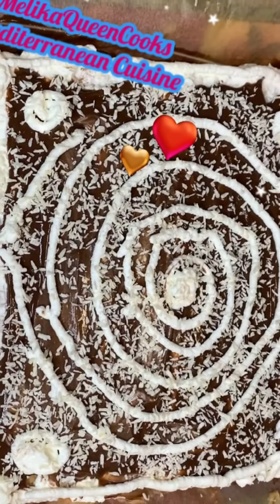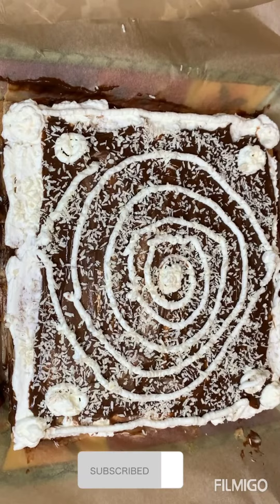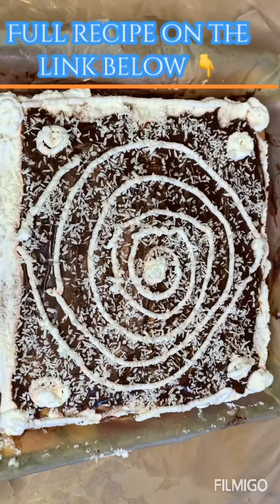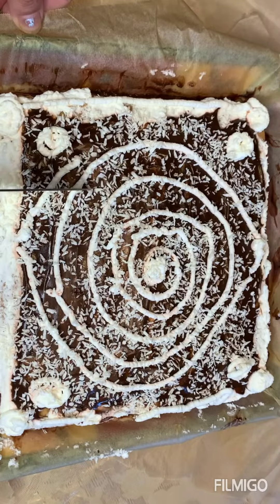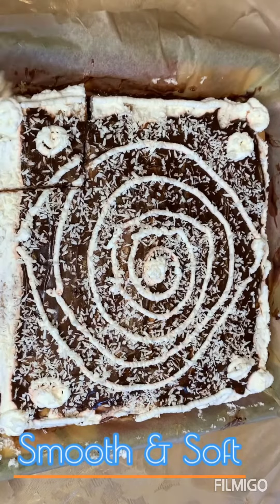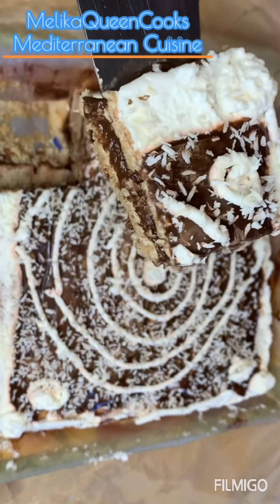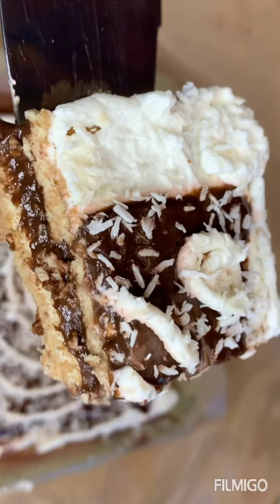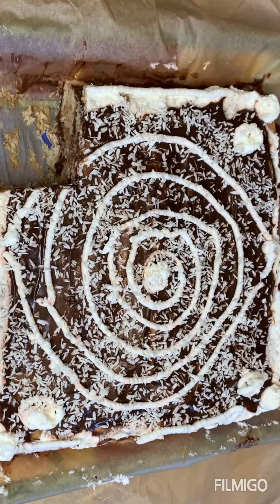No Bake Peanut Butter Choclate Cake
Simple easy cake. Found the whole cake No Bake Peanut Butter Chocolate Cake. At my channel.